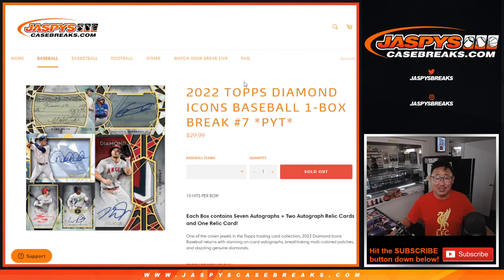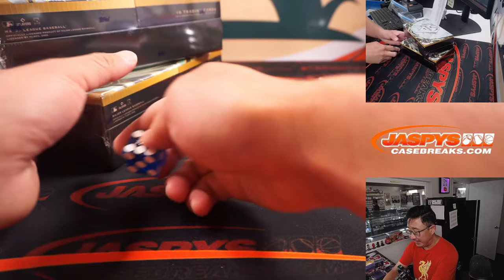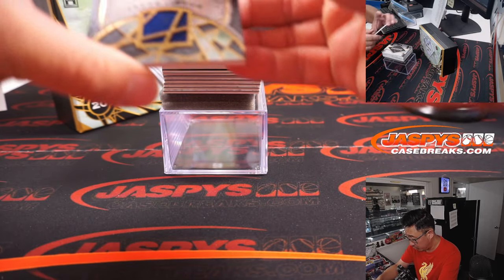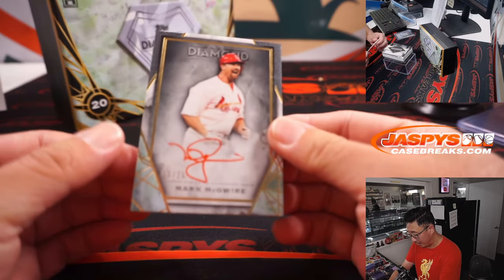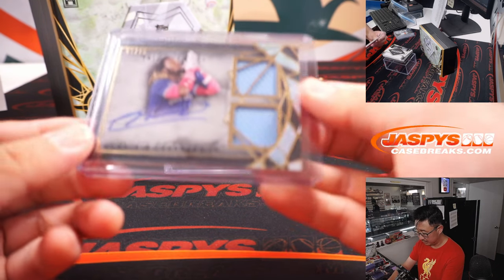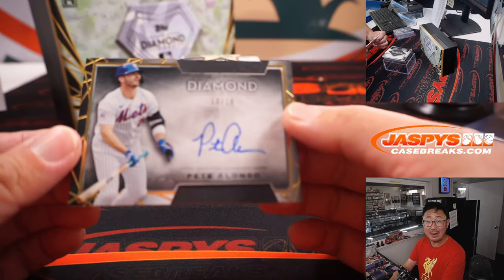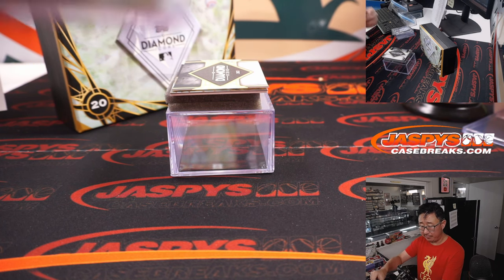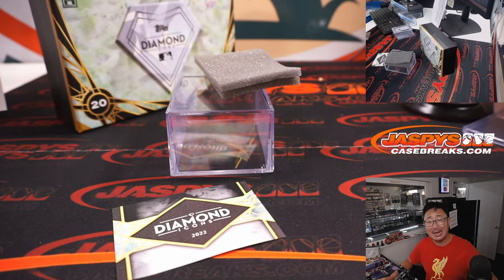Th, 08.18.22 ~ 2022 TOPPS DIAMOND ICONS BASEBALL 1-BOX BREAK #7 *PYT*